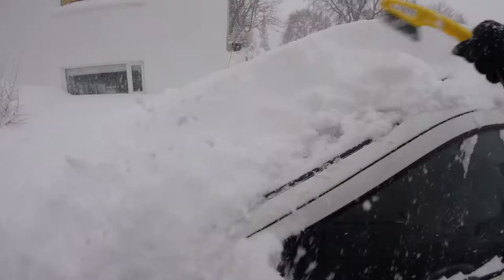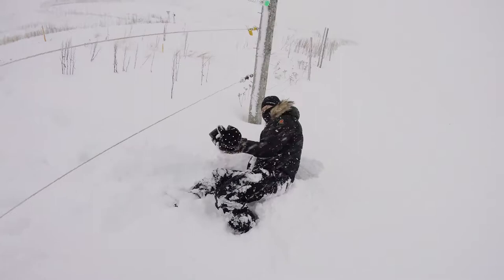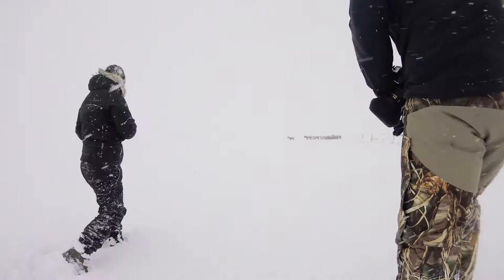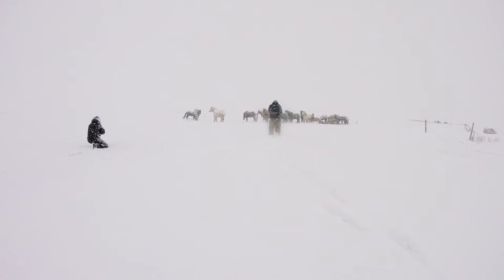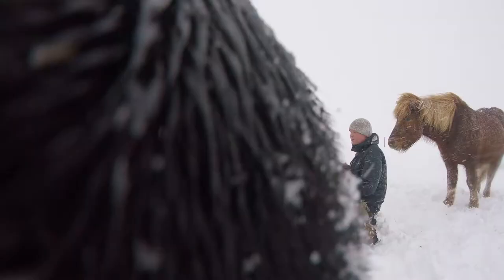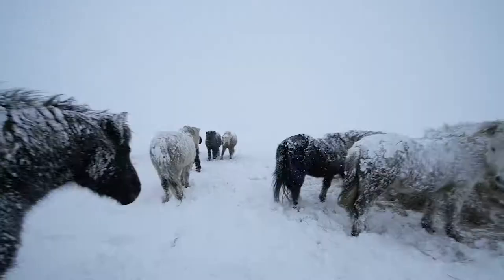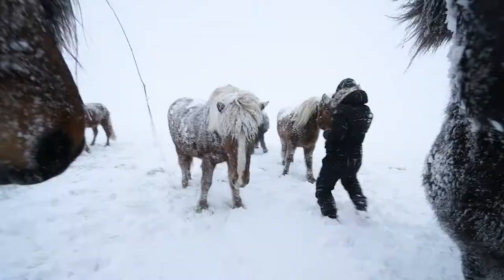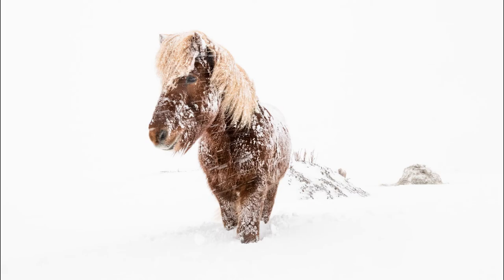Shooting horses in a snowstorm | Photography in Iceland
Photographing horses in a snowstorm is a good way to take a break from the office. If you are a photographer and live in Iceland.

This video is our first video on this channel. No promises for more.

Nikon D850 did get to know the elements and a GoPro Session got sniffed by a horse.